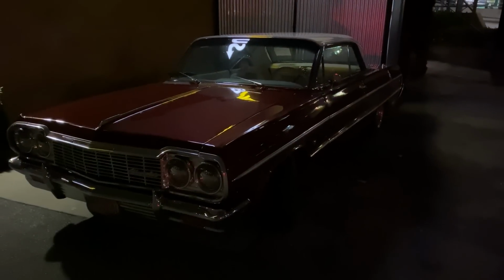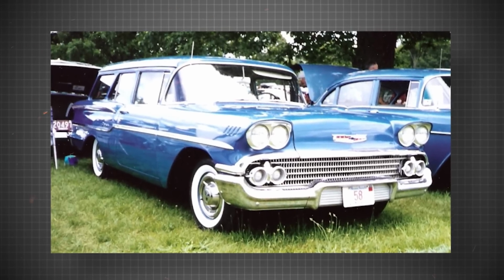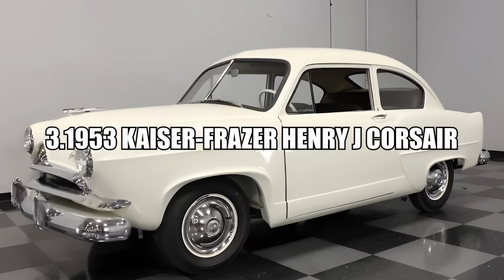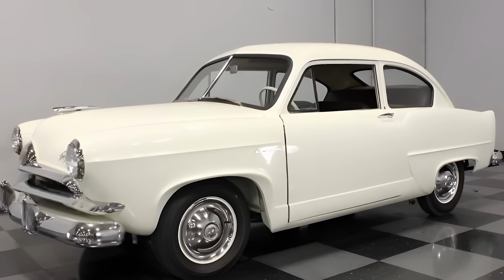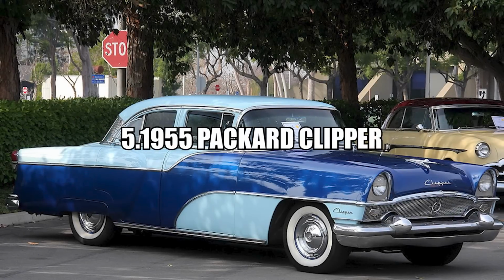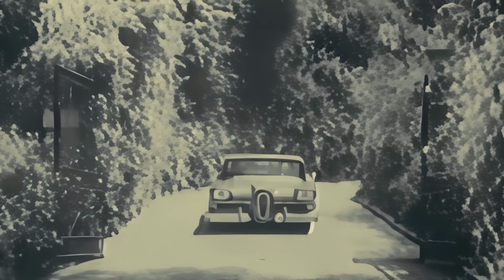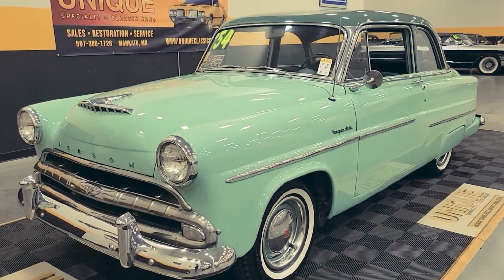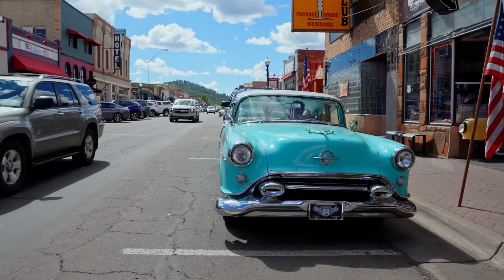7 Dumbest American Cars of the 1950s You Never Seen Before!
7 Dumbest American Cars of the 1950s You Never Seen Before!
A deep dive into 7 of the worst American cars of the 1950s – from the Crosley Hot Shot to the Cadillac Eldorado Brougham. These vehicles failed not just in engineering, but in design, marketing, and strategy. Get ready for a surprising and entertaining ride through the forgotten mistakes of America’s golden automotive age.

NOTICE: Clips used from other videos are fair use and fall under U.S. copyright law because this work is transformative in nature, and has no negative effect on the market for the original work.